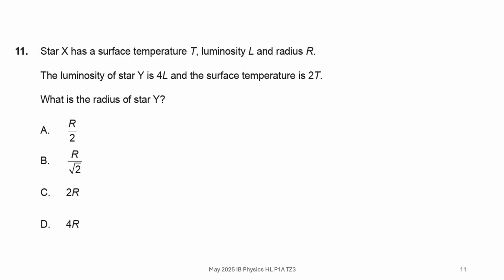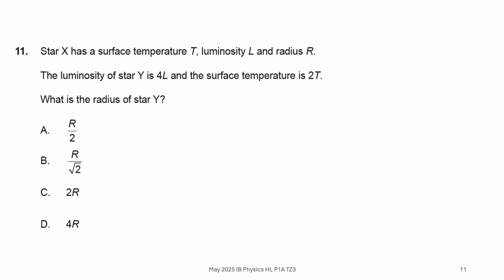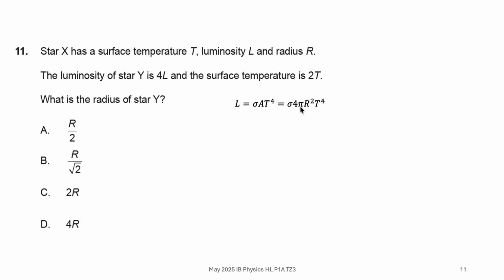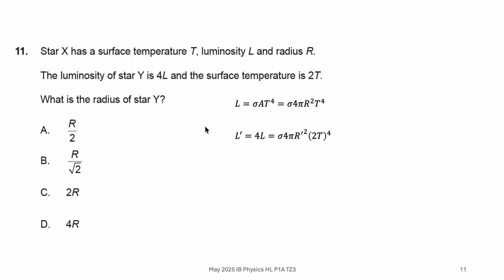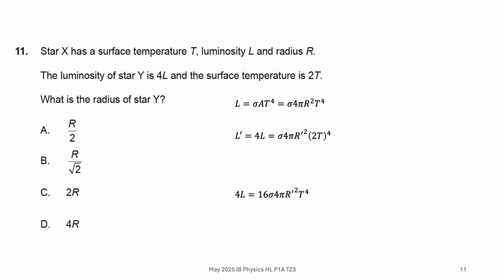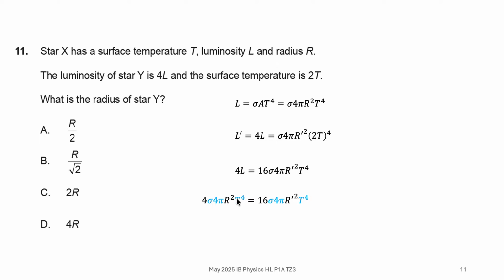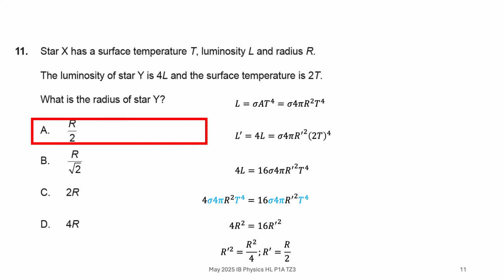IB Physics HL May 2025 TZ3 HL P1A Q11 RE DO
Re upload of a previous question... not sure what happened first time around!